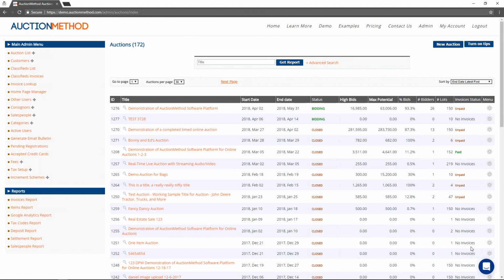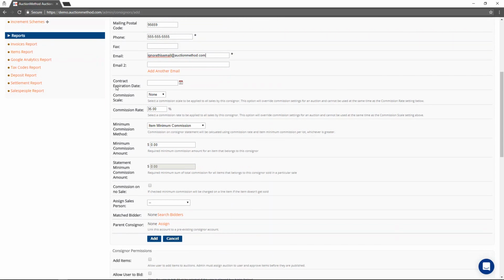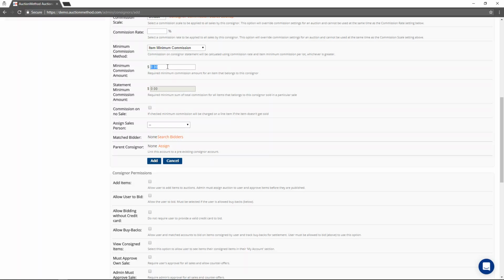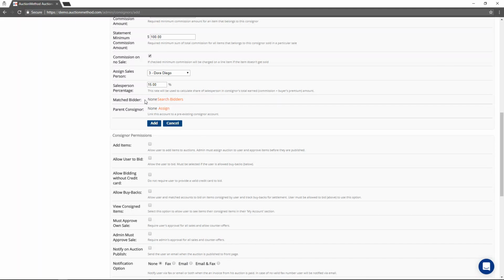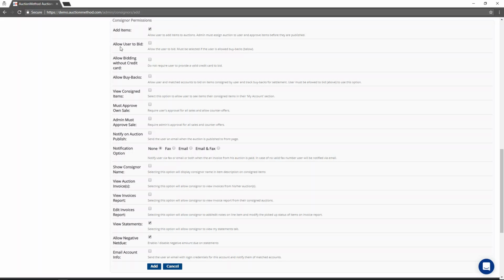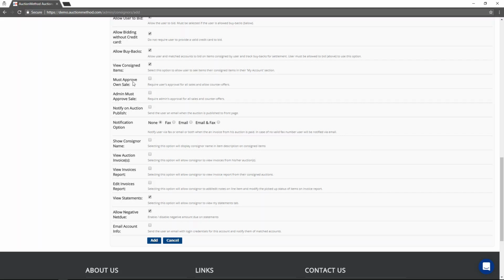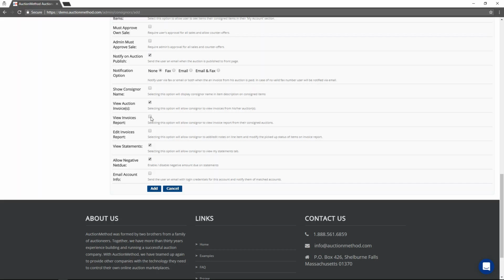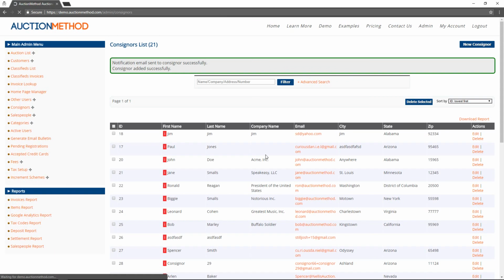How to create a new consignor (seller) account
This tutorial demonstrates how to create a new user account for an auction consignor/seller using the AuctionMethod software platform.

Key topics covered:

- Access add-consignor function
- Assign a contract expiration date
- Assign a commission scale or a commission rate
- Set minimum commission amounts for items and statements
- Option to charge commission on no-sale
- Assign a salesperson to the consignor
- Set salesperson commission rate
- Link consignor account to other accounts
- Assign a parent-consignor

Optional consignor account privileges:
- Data entry
- Upload items
- Online bidding
- Allow bidding without credit card
- Allow buy-backs
- View consigned items tab
- Must accept/reject or countersign
- Notify on auction publish
- Display consignor name
- View auction invoices tab
- View and edit invoices report
- View consignor statements tab
- Allow negative net due
- Email user account credentials

Interested in learning more? Visit AuctionMethod.com.